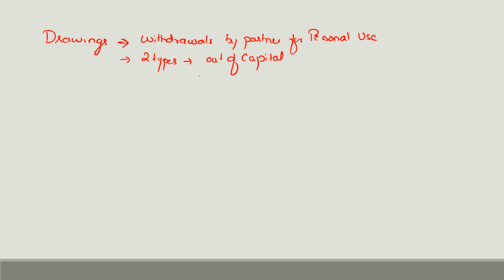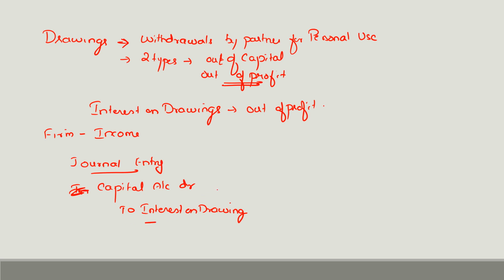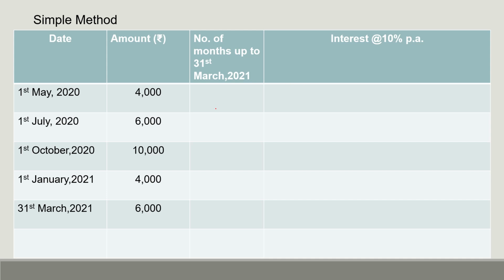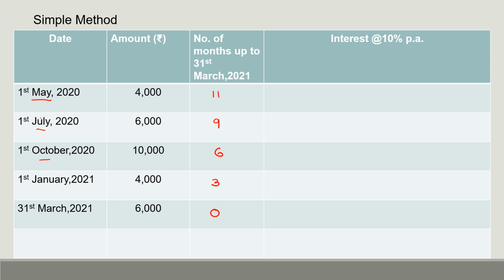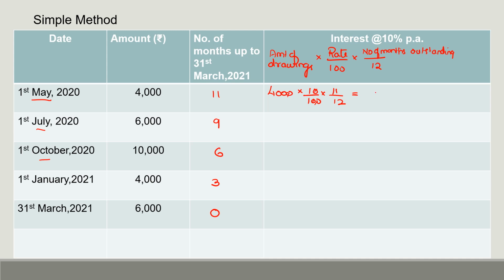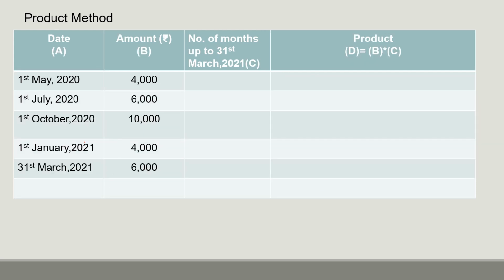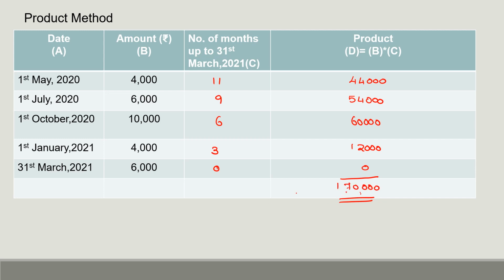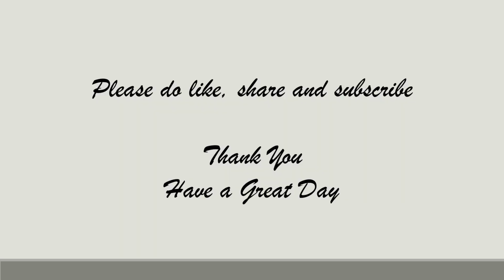Interest on drawings Part 2 by CA Renu Srikanth Tantry in English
Interest on drawings Part 2 by CA Renu Srikanth Tantry in English - This video contain a discussion on the method of calculation of interest on drawings when drawings are irregular using simple and product method.